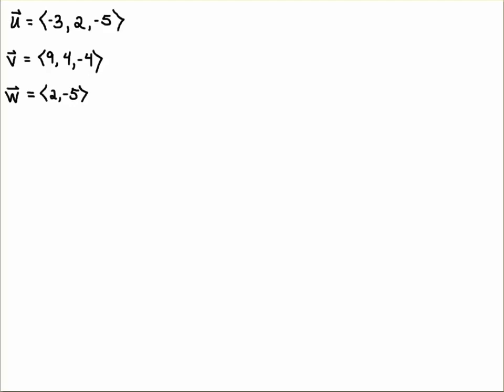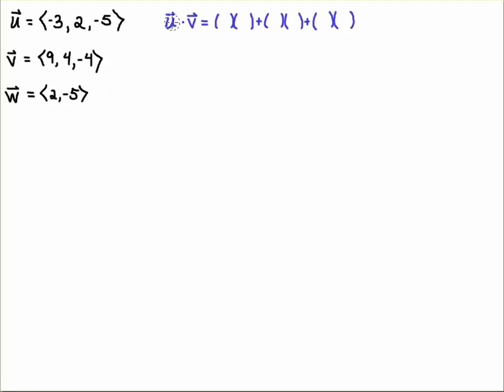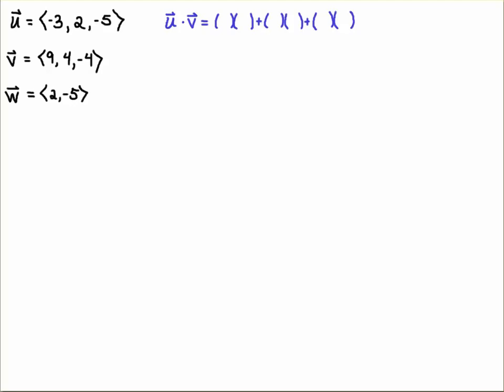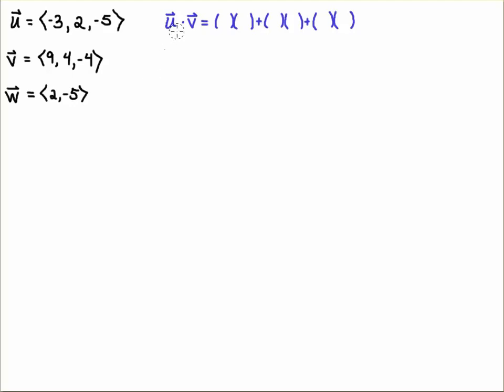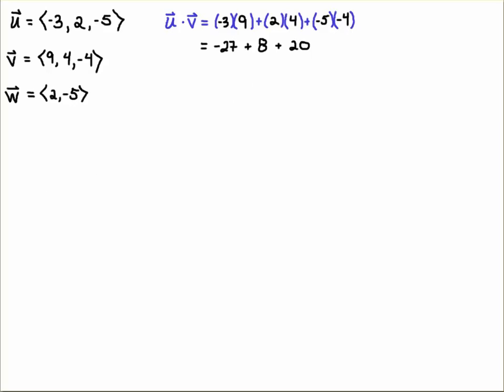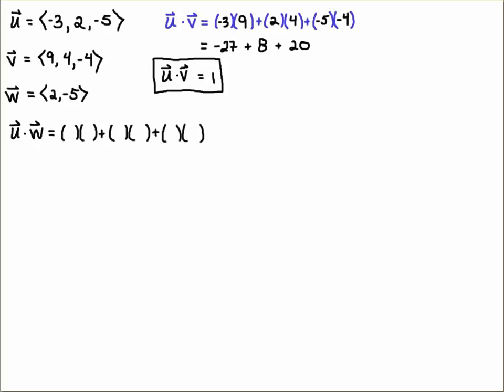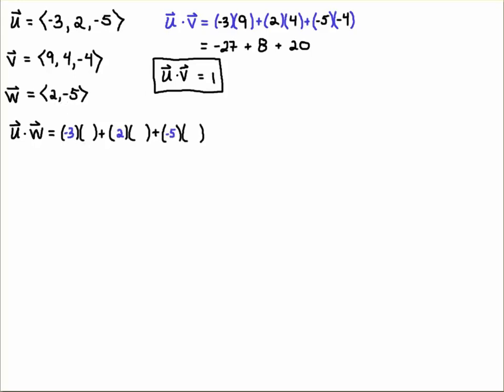Simple Dot Product Example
Demonstrate the dot (scalar) product of two vectors of the same dimensions.